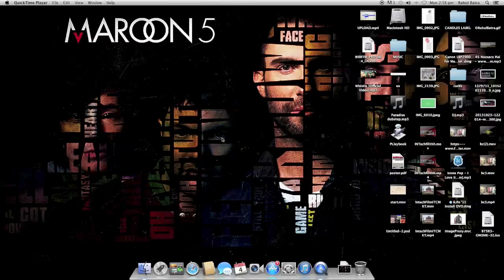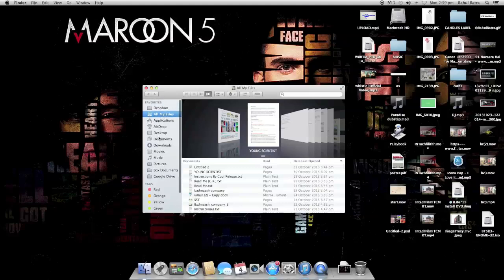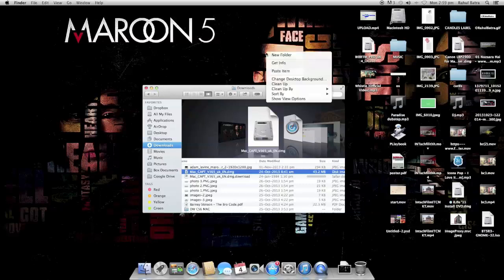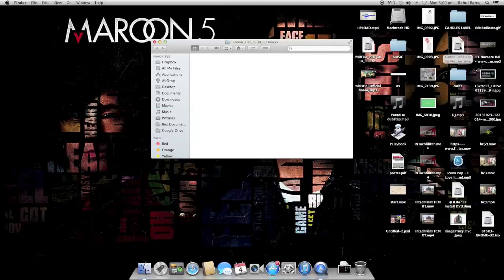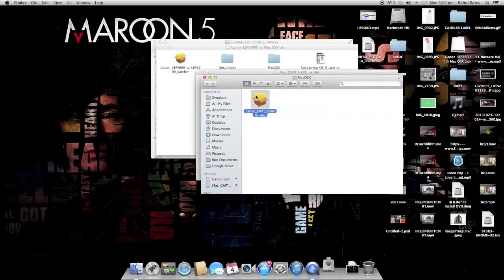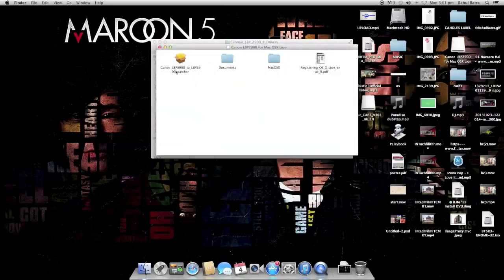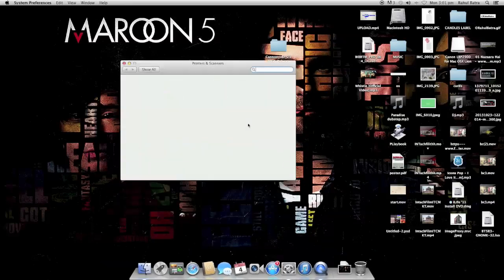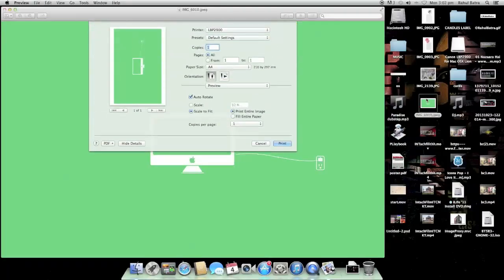How to install printer canon LBP2900b on OS X Mavericks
dont worry although this is Australia only it works with all countries
the older patch dmg file